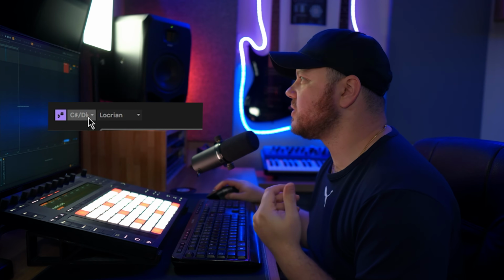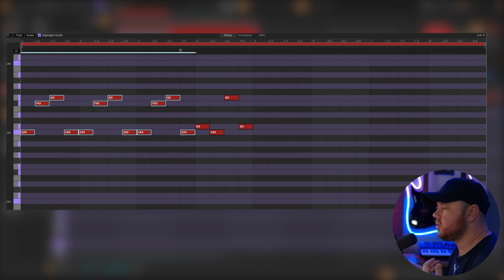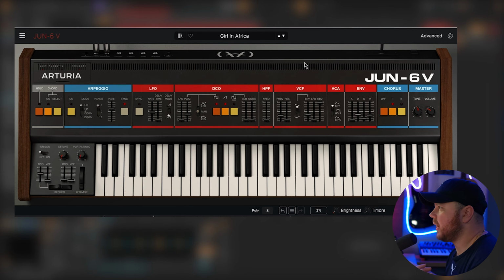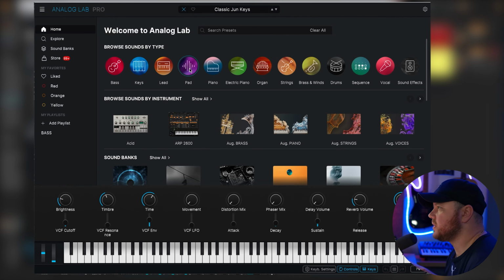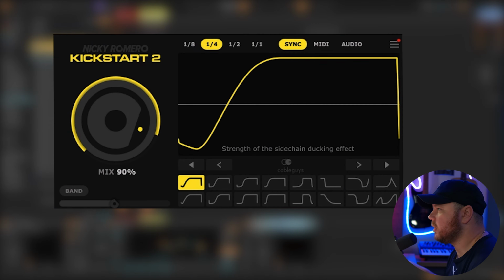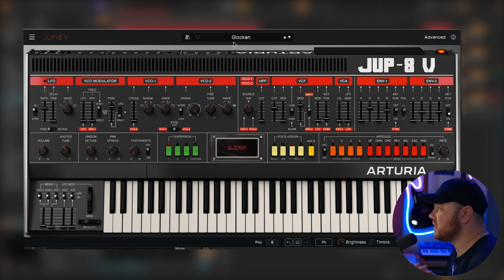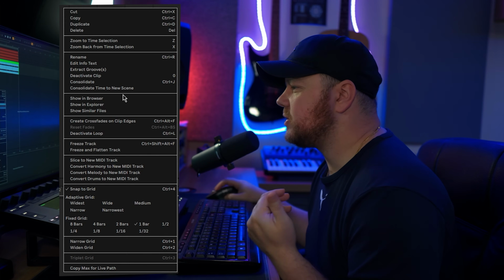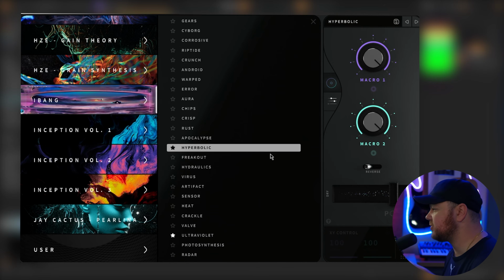How To Make Dark Trap Beats In Ableton Live 12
In this video I make a dark trap beat in Ableton Live 12

00:00 Intro & Melody
04:08 Low Piano & Counter Melodies
06:46 Drums & 808
10:23 Percs
11:45 Final Listen